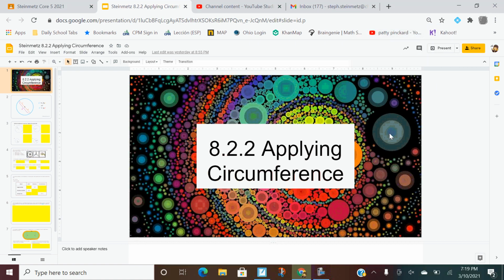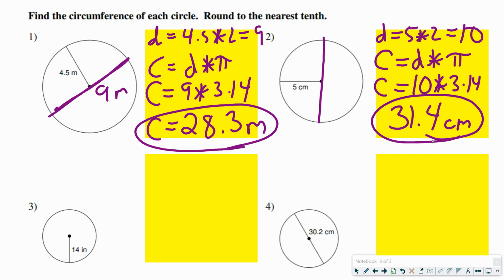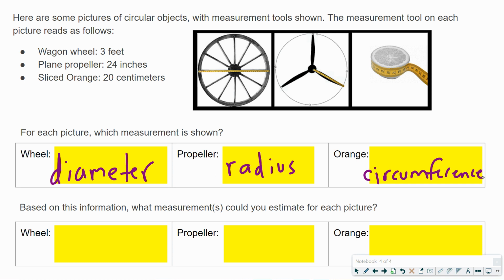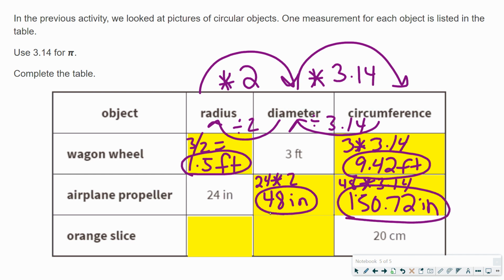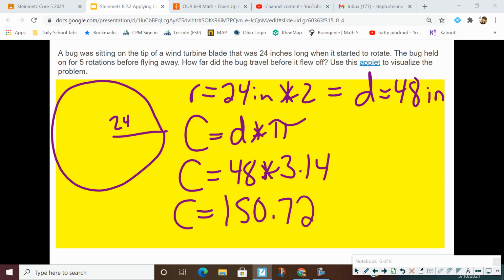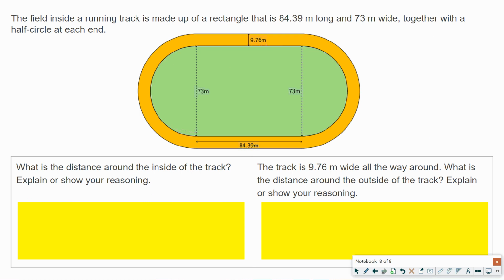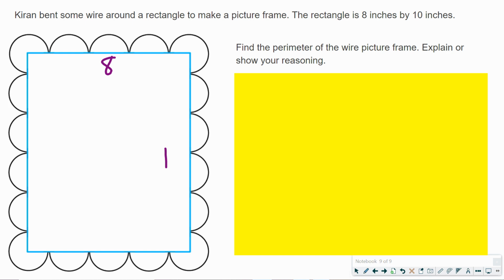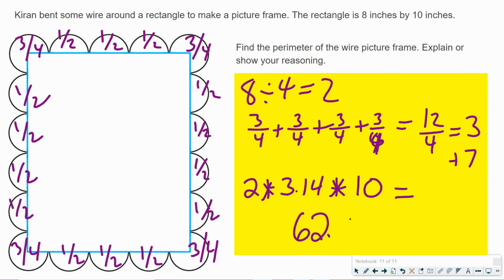CC2 8 2 2 Classwork